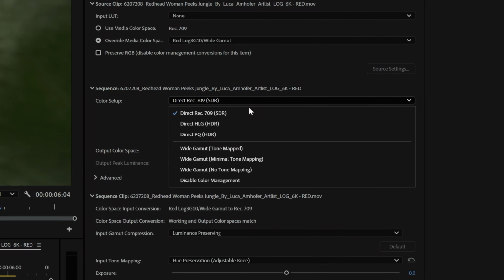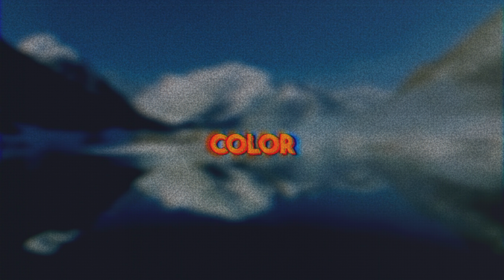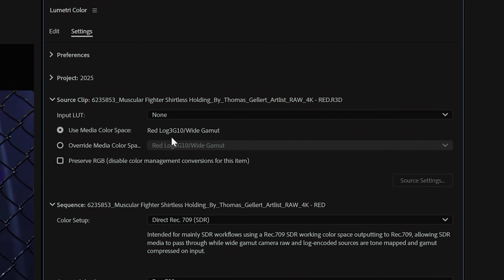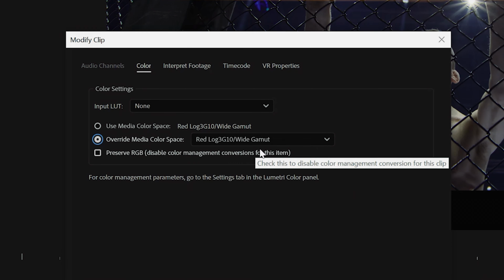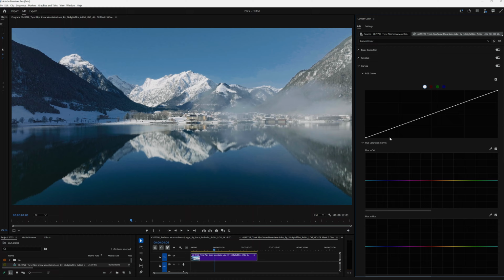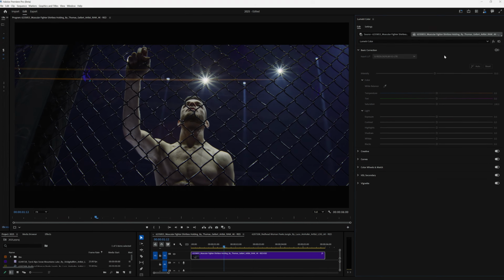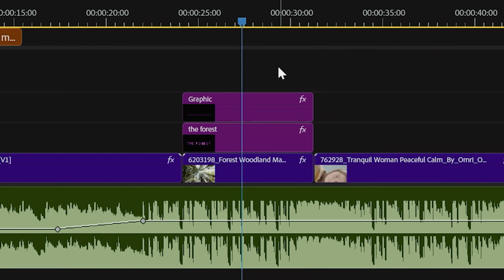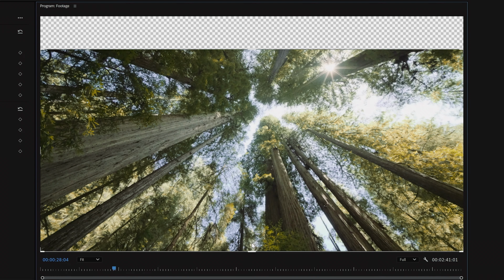Exploring the Premiere Pro (beta) Updates | AdobeVideo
Ryan Connolly of @filmriot fame walks us through all the exciting PremierePro (beta) updates! From Color Management to our new Properties Panel, our incoming features are designed to take your video editing workflows to new - and more intuitive - heights.

Chapters
00:00 - Intro
00:13 - Premiere Pro: Color
01:27 - Premiere Pro: Properties Panel
02:24 - Premiere Pro: Speed and Performance
02:53 - Premiere Pro: Design
03:07 - Outro